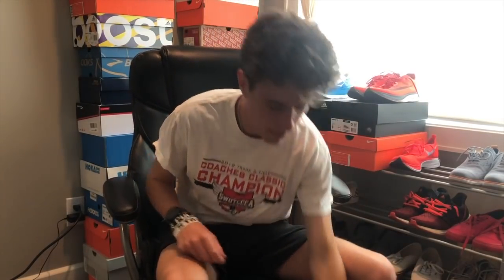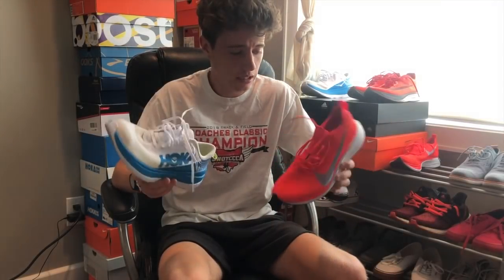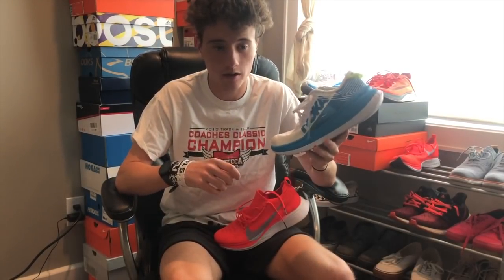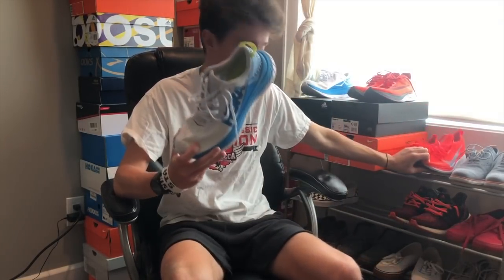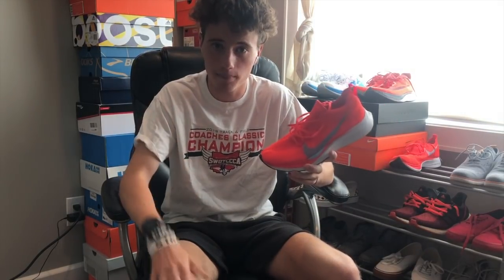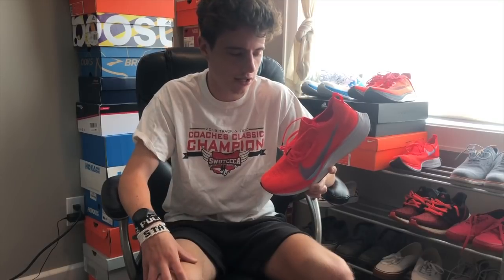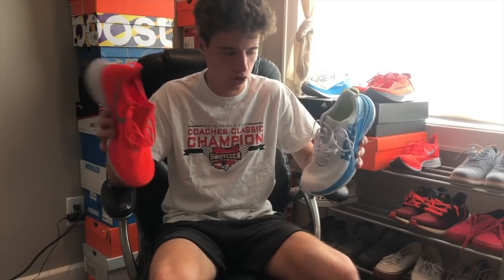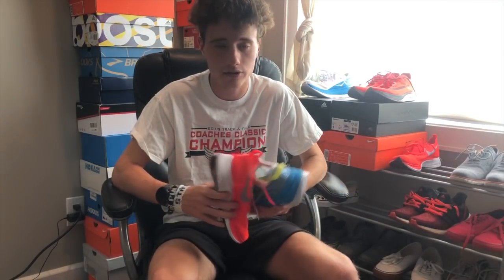Hoka One One Carbon X vs Nike Vaporfly 4%! / Which Shoe is Better?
Nike Vaporfly 4% vs Hoka One One Carbon X! / Which Shoe is Better?

Today we compare two fantastic shoes! The nike vaporfly 4% vs the new Hoka One One Carbon X! We talk about what each shoe is best at, pricing, availability, and many more things! Hope this video helps you decide on a shoe and I hope you enjoy!